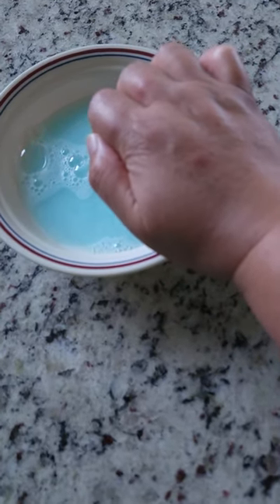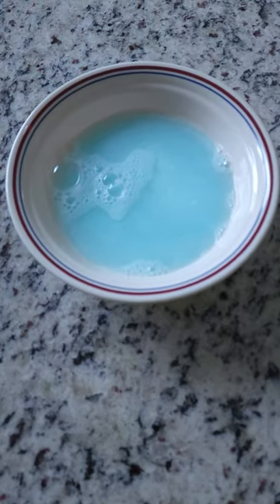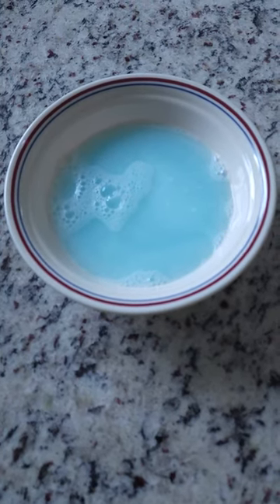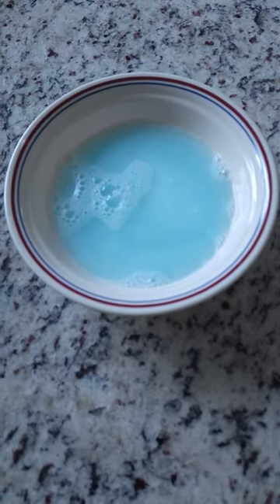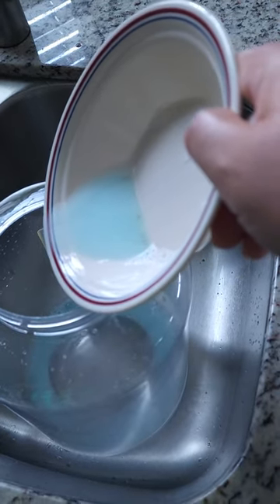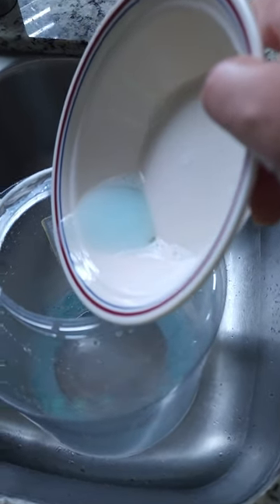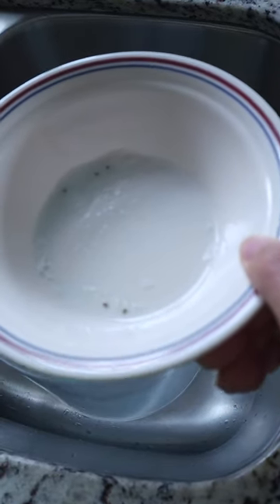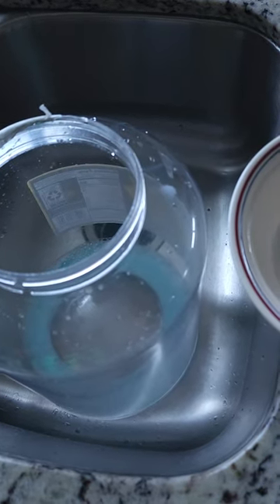NoSeeUms (Biting Gnats) How to kill them.